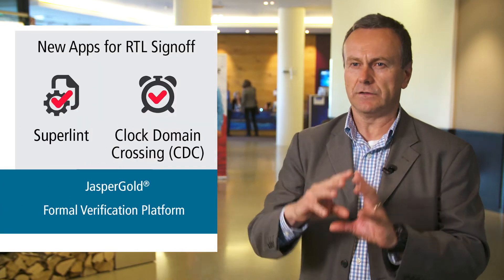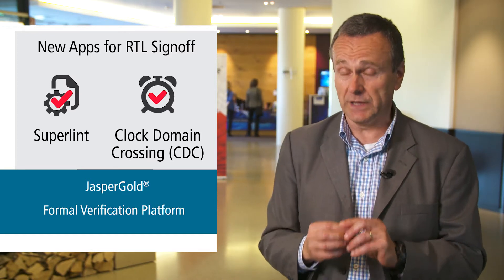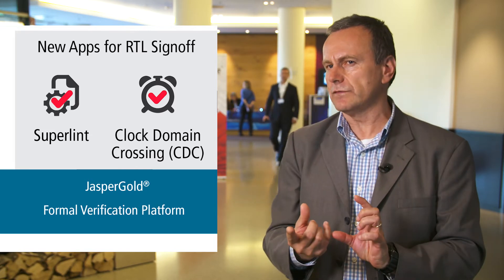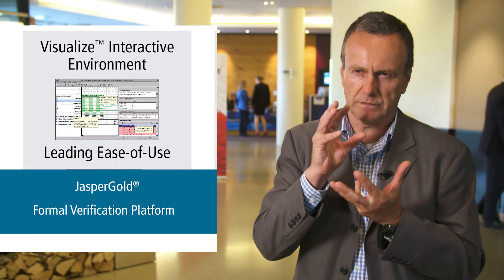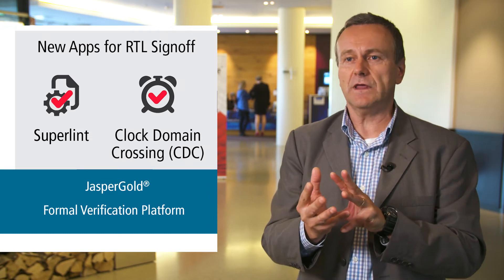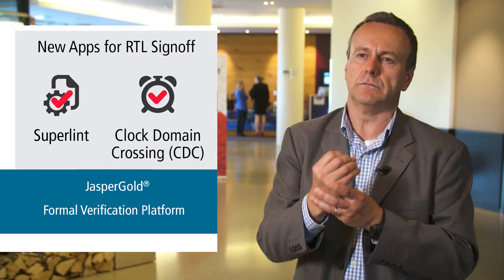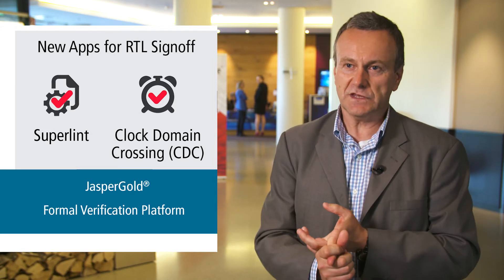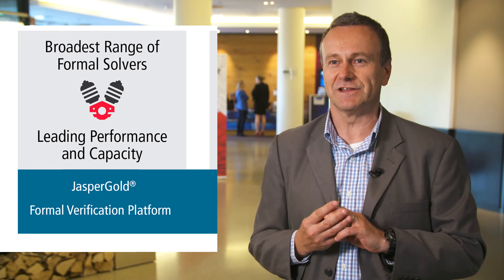New JasperGold platform for Advanced RTL Signoff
Pete Hardee, Cadence, introduces the expansion of the JasperGold® Formal Verification Platform with the introduction of the JasperGold Superlint and Clock Domain Crossing (CDC) Apps. The Superlint and CDC Apps bring the power of JasperGold formal technology to the RTL designer’s desktop. They improve IP design quality by reducing late-stage RTL changes by up to 80 percent and reducing IP development time by up to four weeks. For more information on the JasperGold technologies for RTL signoff, please